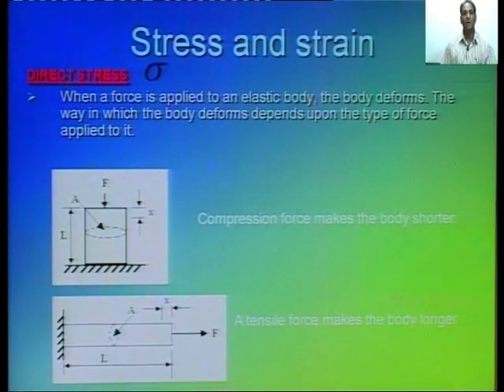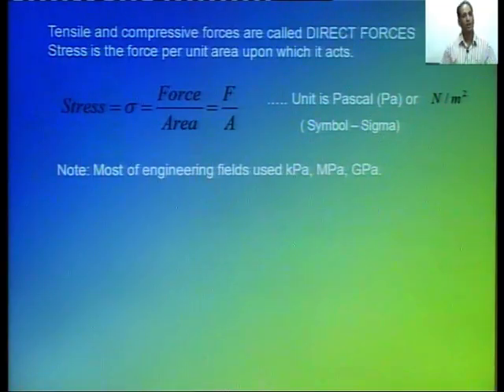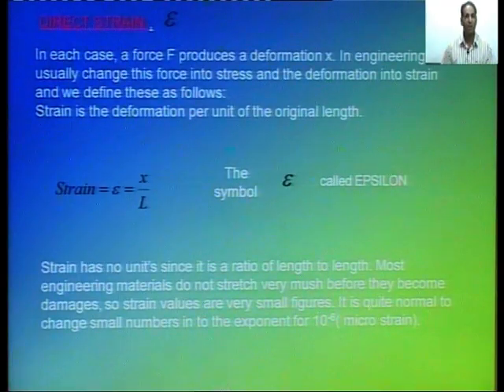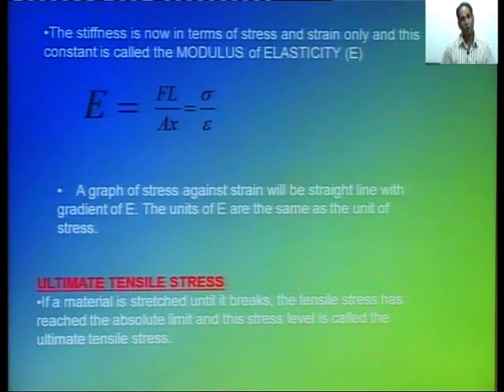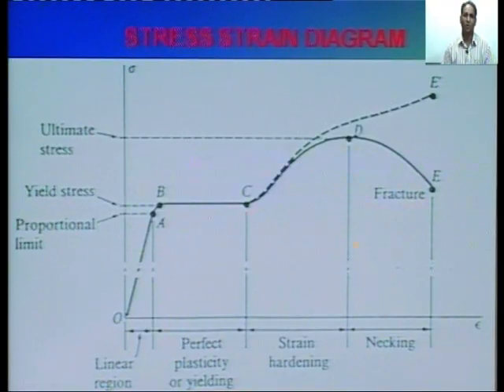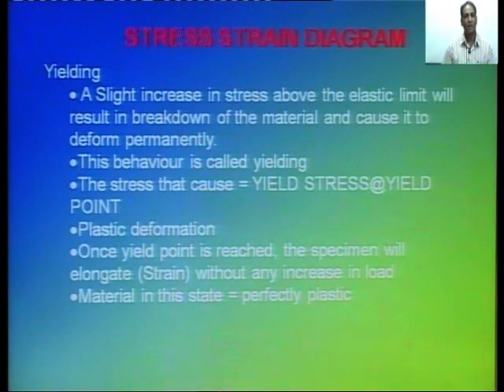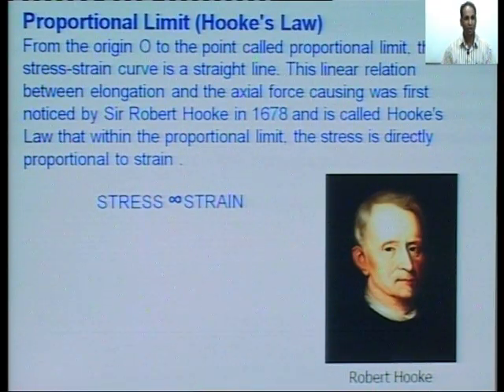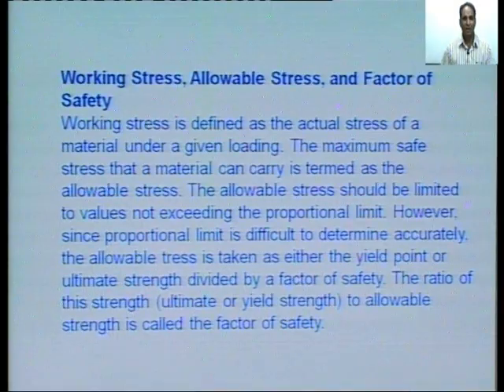Diploma Civil Engineering, Mechanics of Solids, Stress-Strain Curve & Modulus of Elasticity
Stress and Strain: Hooke's Law, Young's Modulus & Stress-Strain Curve of Mild Steel | Strength of Materials | Diploma Civil Engineering

In this lecture, Mr. Kashmiri Dass, Lecturer at Government Polytechnic College for Girls, Patiala, introduces stress and strain. It starts with elasticity and explains stress, strain, tensile and compressive forces, Hooke's law and Young's modulus of elasticity. It then walks through the stress-strain curve of a mild steel specimen tested on a universal testing machine, point by point, and finishes with modulus of toughness, modulus of resilience, working stress and allowable stress.

📘 Aligned with the PSBTE&IT curriculum: this lecture follows the Strength of Materials (Mechanics of Solids) syllabus for Diploma in Civil Engineering, as taught at Government Polytechnic colleges in Punjab.

🎯 Key Learning Outcomes:
• Elasticity and how a body regains its original shape after the load is removed
• Stress as internal resistance per unit area: σ = P/A, with units Pa, N/m², N/mm², kPa, MPa and GPa
• Tensile and compressive forces, tension members and compression members
• Normal (direct) stress: tensile stress and compressive stress
• Strain as change in length over original length, and why strain has no units (microstrain)
• Hooke's law: stress is directly proportional to strain within the elastic limit
• Young's modulus of elasticity: E = stress / strain
• Ultimate tensile stress
• Stress-strain curve of mild steel: proportional limit, elastic limit, upper and lower yield points, strain hardening, ultimate stress, necking and breaking stress
• Elastic range and plastic range
• Modulus of toughness (area under the full curve) and modulus of resilience (area up to the elastic limit)
• Introduction to working stress, allowable stress and factor of safety

👥 Intended for: Diploma students and faculty of Government Polytechnic colleges in Punjab following the PSBTE&IT syllabus.